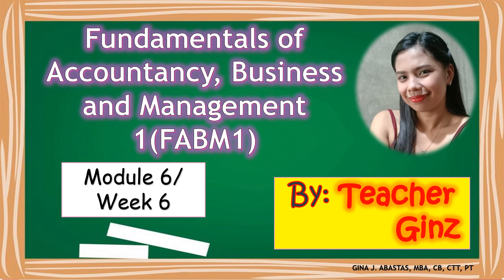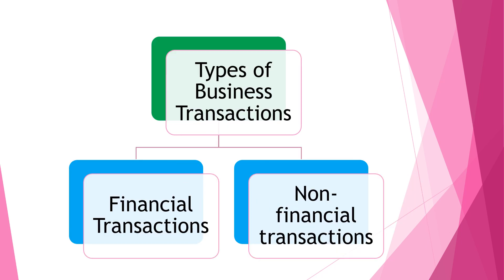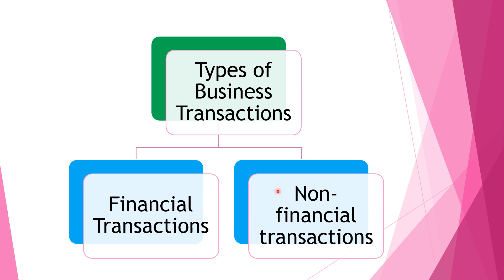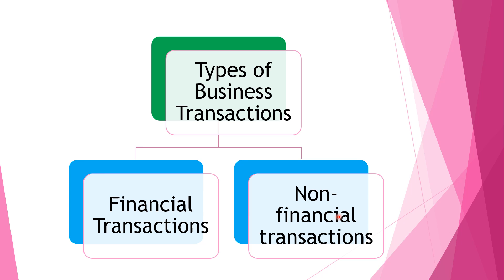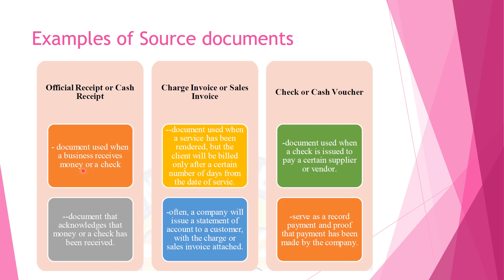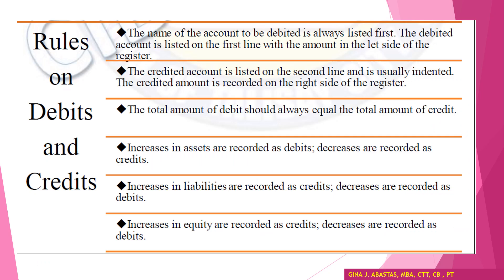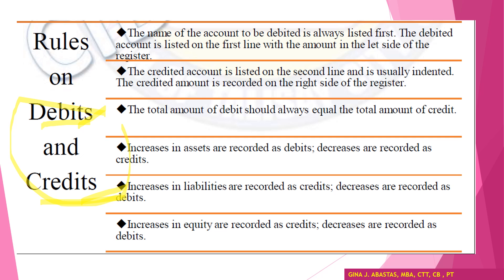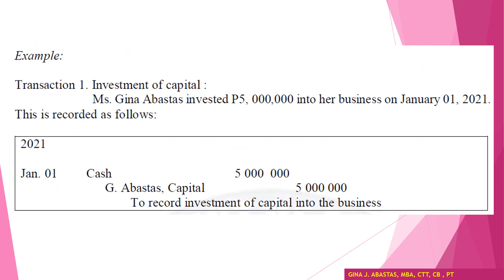FABM1 Week 6 Business transactions using Debit and Credit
FABM1